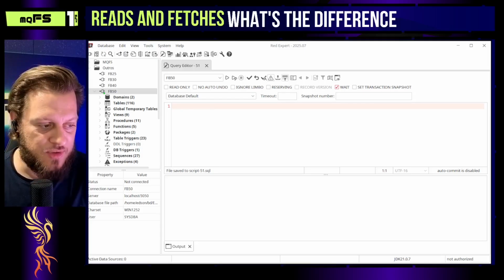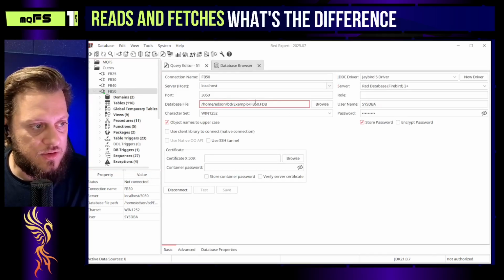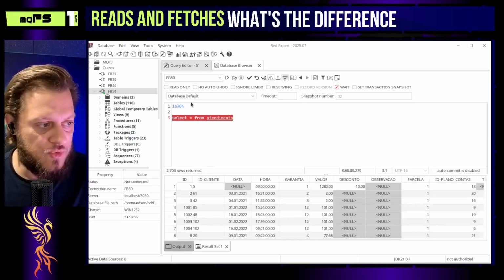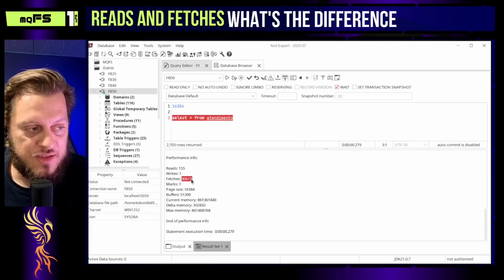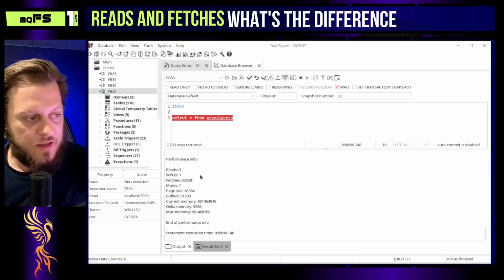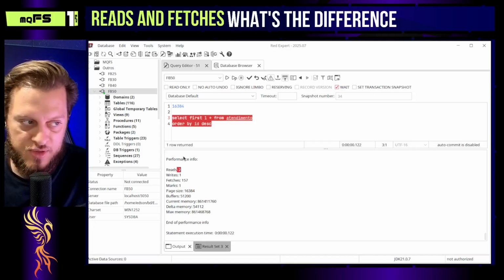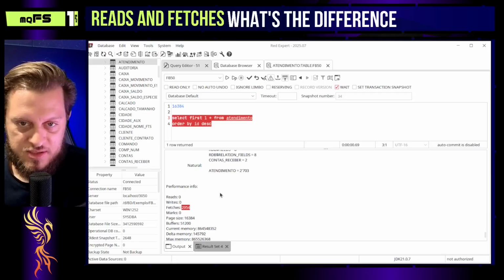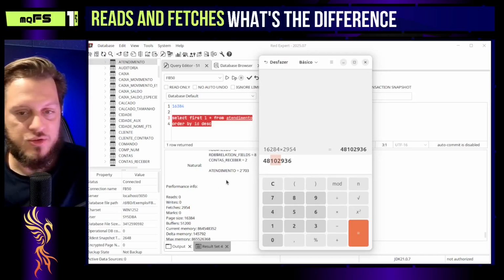What READS and FETCHES affects in my QUERIES?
Hello All!

There are two important metrics you should know if you wanna have performance in your queries. Know then now!

Have a nice video!